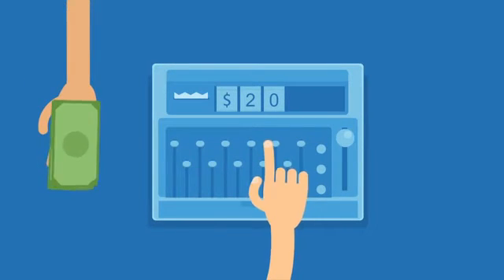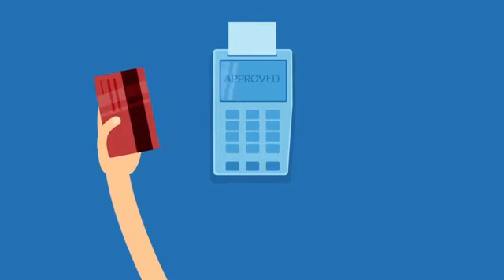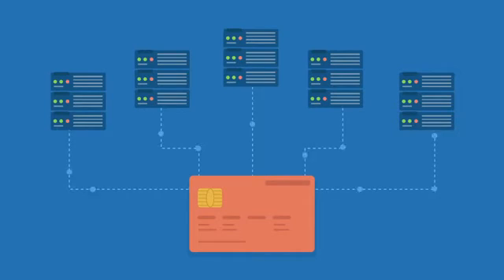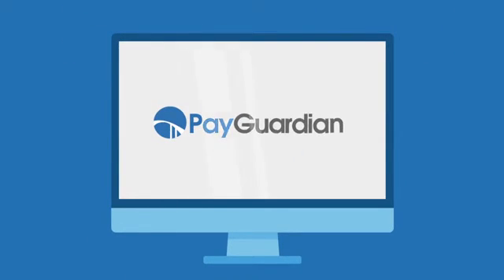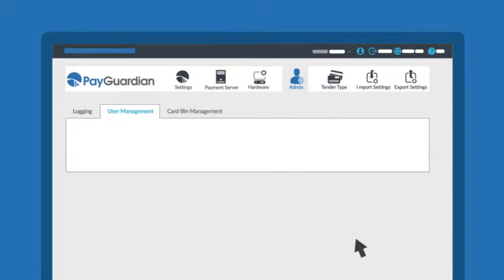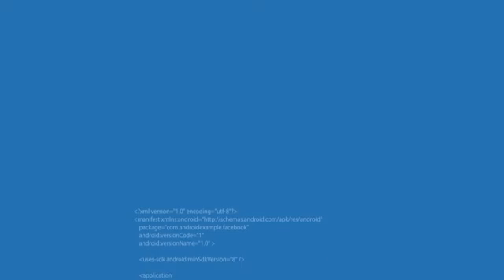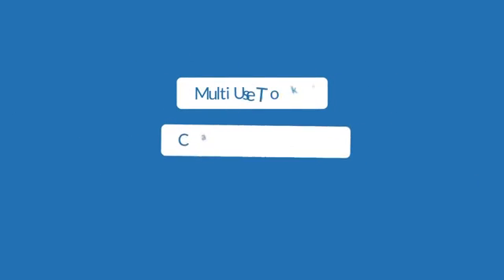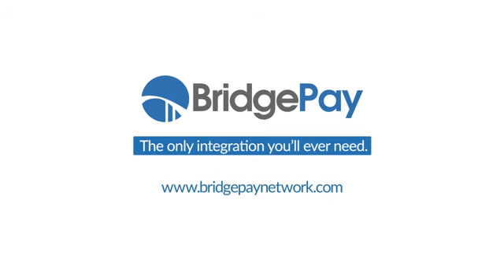BridgePay's PayGuardian EMV Middleware Solution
See how BridgePay's PayGuardian solution makes certifying your point of sale for EMV to all major US credit card processors simple for all operating systems.